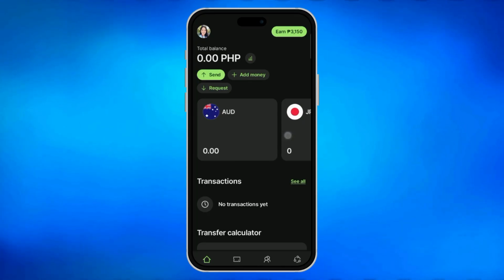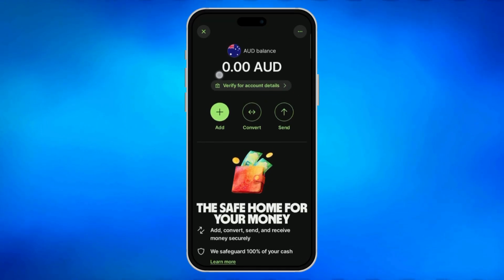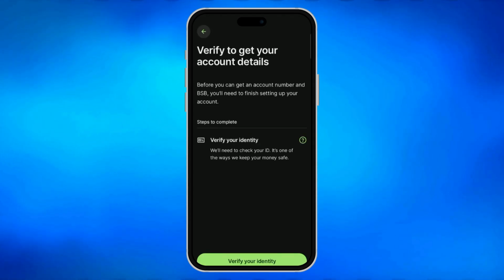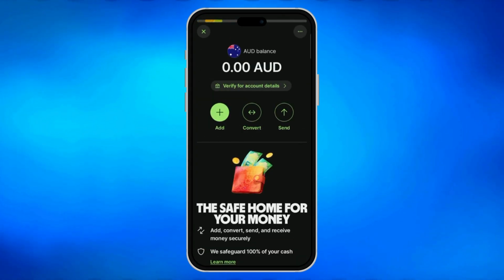How to Find a Wise Account Number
In this video, I'll show you how to locate a wise account number. The method is very simple and clearly described in the video. By following all the steps in the video, you'll be able to easily learn how to find your wise account number.